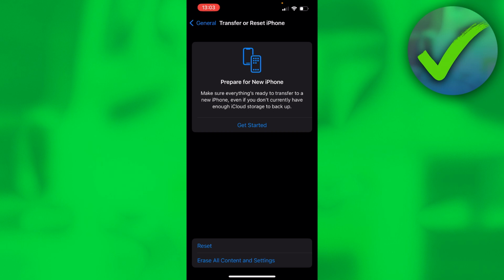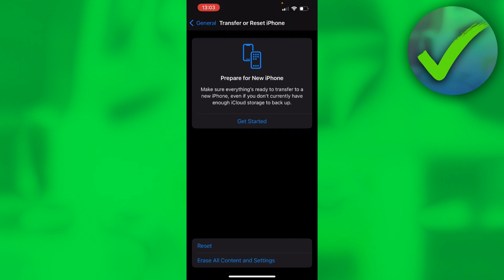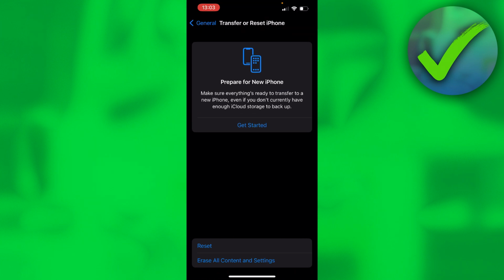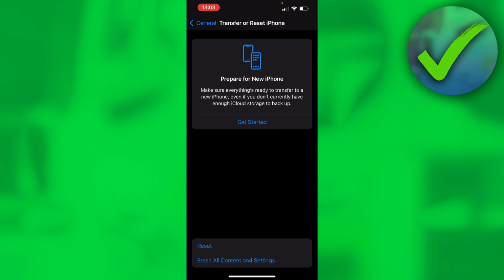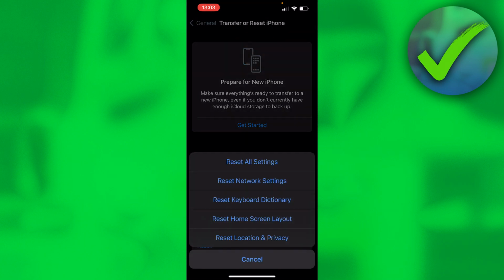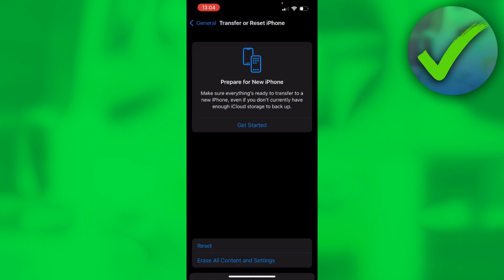How to Reset iPhone to Factory Settings (2025)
In this video I show you how to Reset iPhone to Factory Settings in 2025

Do you want to know how to Reset iPhone to Factory Settings in 2025? Then I'll show you how to factory reset iphone?

This is a step by step iPhone tutorial on how to restore iphone to factory settings and reset iphone to factory settings without computer